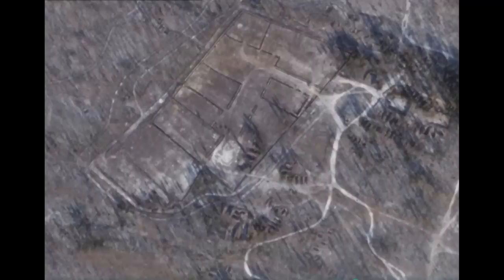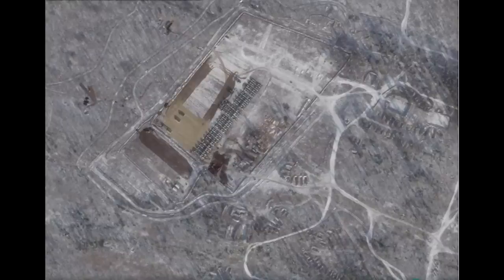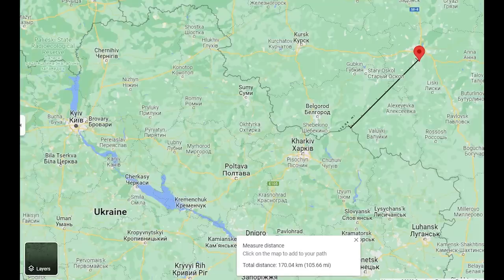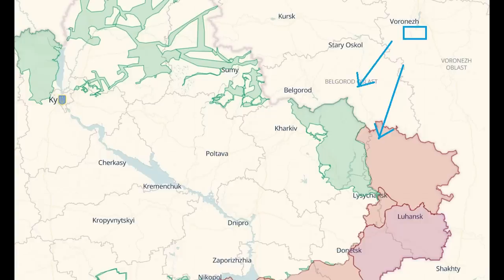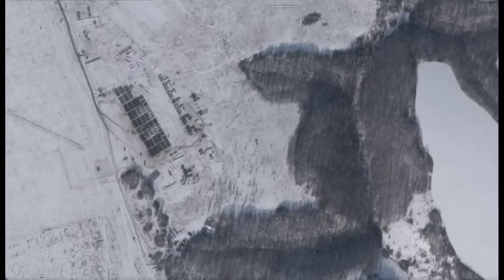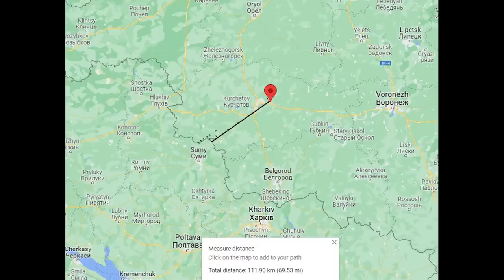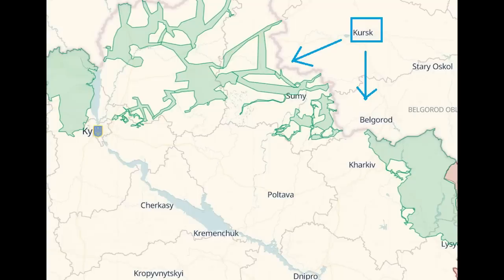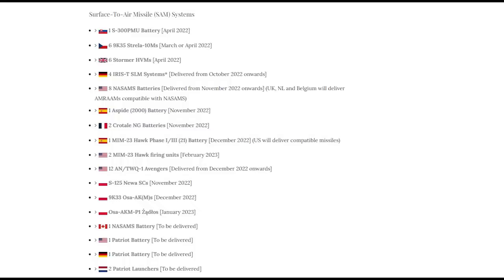Satellite Imagery of New Russian Bases Near Voronezh and Kursk -- Preperation for a New Offensive?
Satellite imagery shows buildup of supplies and equipment in Voronezh, possibly preparation for a renewed offensive in the north.